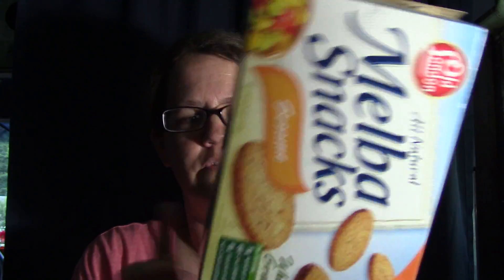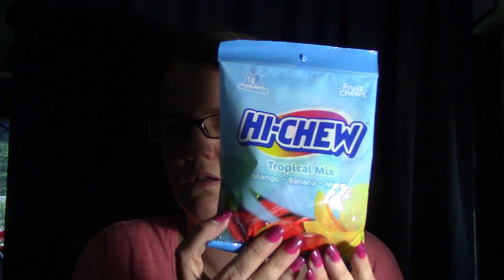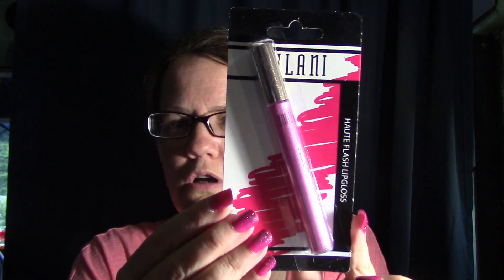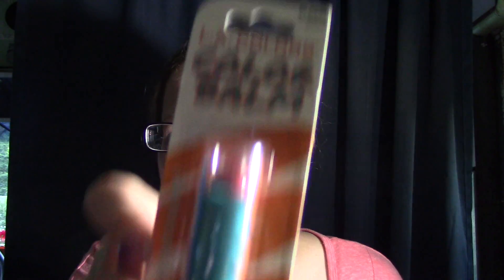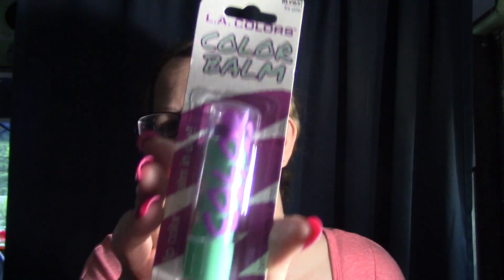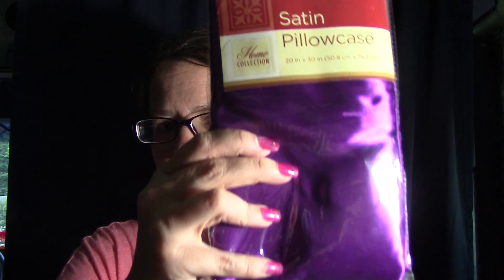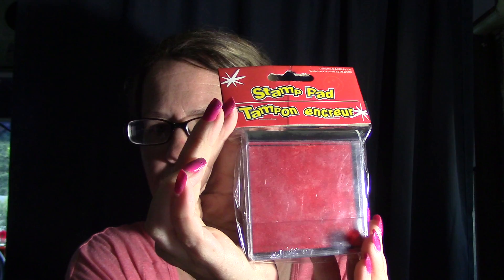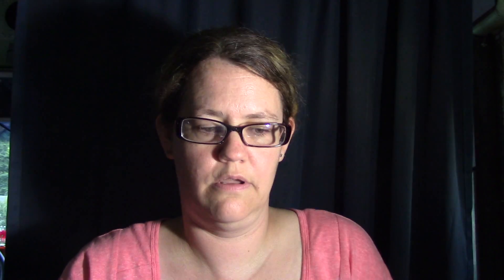Dollar Tree Haul June 6, 2015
I buy everything I show with my own money, or it is gifted to me by someone I know Unless otherwise.

noted.
I don't make any videos to brag - all is in fun.

I appreciate each and everyone of you for your Love and support!!